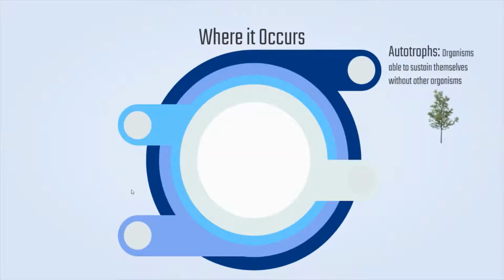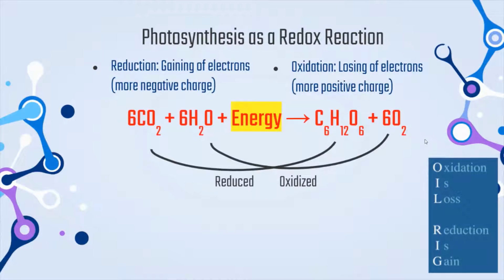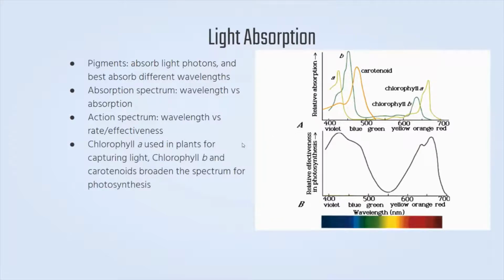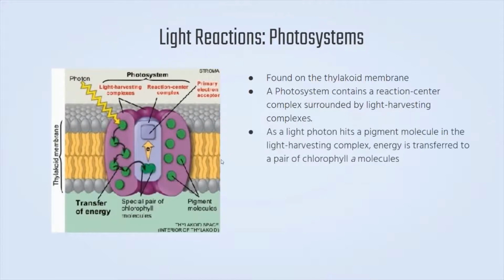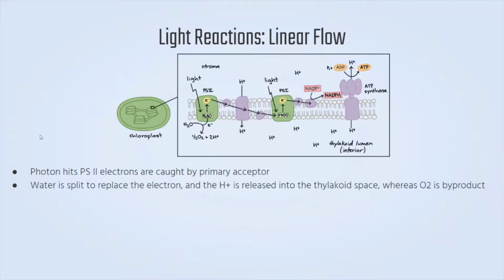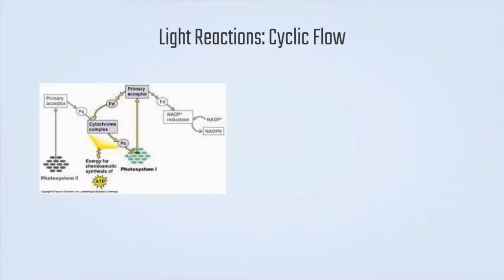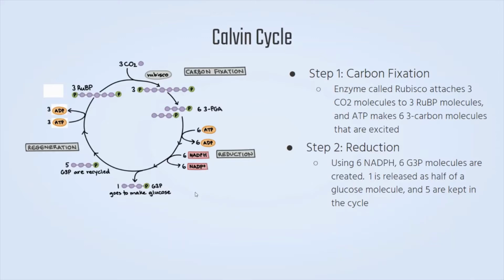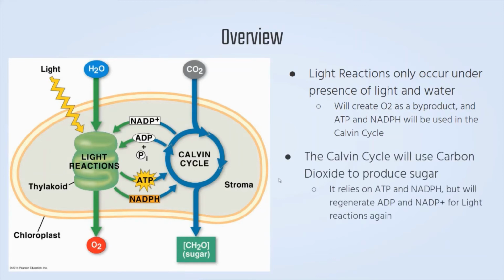Photosynthesis | Fundamentals of Biology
Covers AP Biology Content 3.5